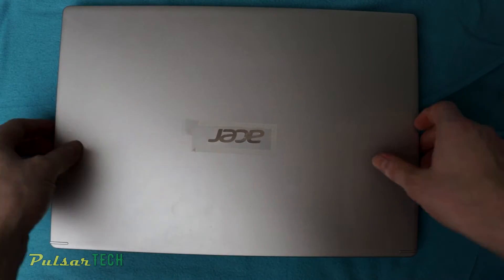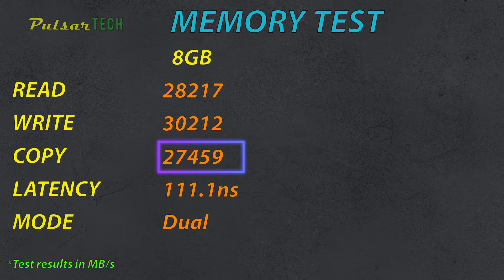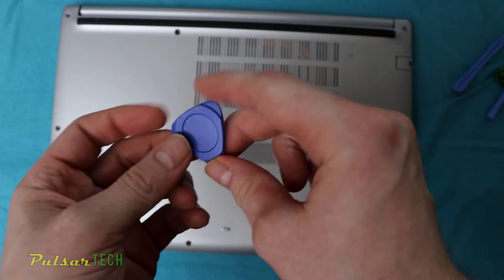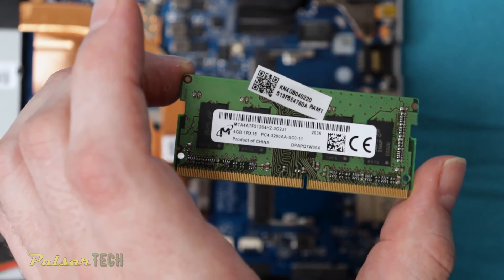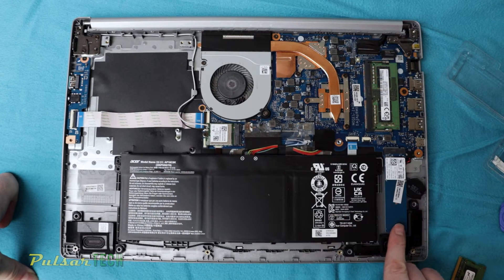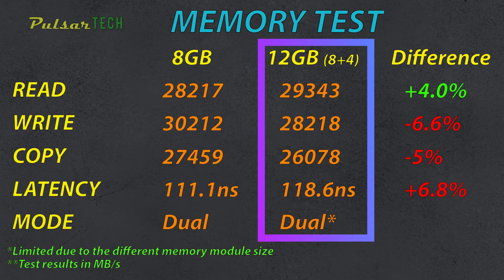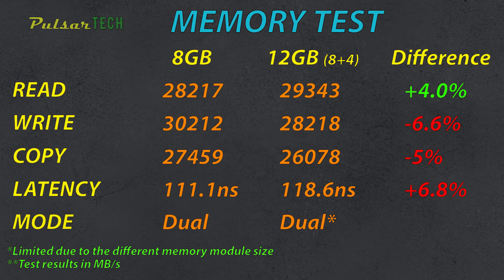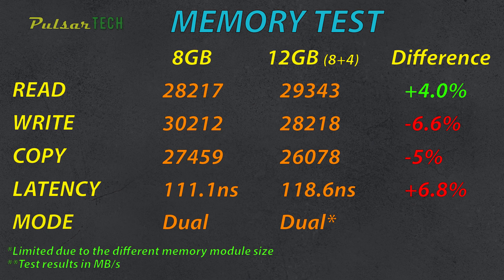Acer Aspire 5 A515-44 EASY DDR4 RAM Upgrade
Acer Aspire 5 A515-44 is an everyday mid-range laptop that has a good balance between price & performance. But unfortunately, this specific model comes with just 8GB of RAM.

8GB of DDR4 memory is sufficient for the most everyday use but it runs out pretty quick when you start to open more programs at the same time. Modern software uses a lot of RAM and if you would like to run a few different programs at the same time or let's say run a Photoshop, you definitely need to increase the amount of memory.

This laptop has only one slot for memory upgrade because the other memory module is soldered straight to the motherboard. But increasing the memory from 8GB to 12GB still gives us an extra 4GB to spare.

Similar memory upgrade procedure can be applied to other Acer Aspire laptops and other brands. The disassembly process might be different though.

0:00 Intro
1:07 8GB memory test
1:33 8GB memory test results
2:13 Laptop disassembly process
4:34 Memory replacement
7:28 12GB memory test
8:21 12GB memory test results
10:12 Conclusion

LENOVO LEGION 5 64GB MEMORY UPGRADE COMPLETE REVIEW & SPEED TESTS TRANSCEND JM3200HSE